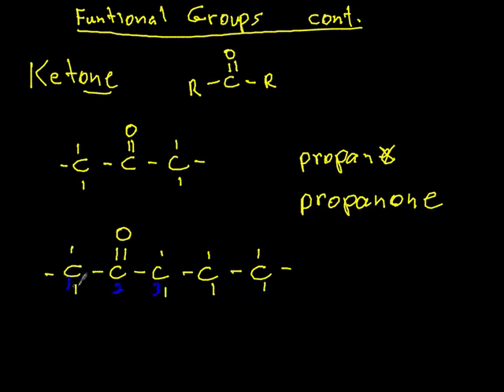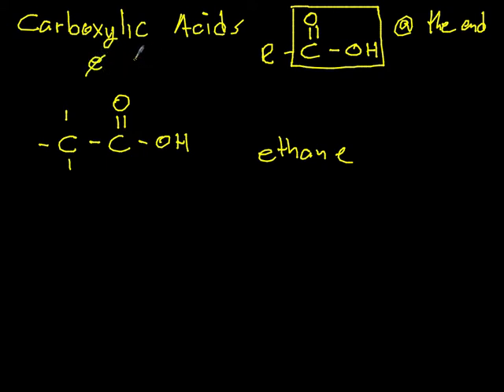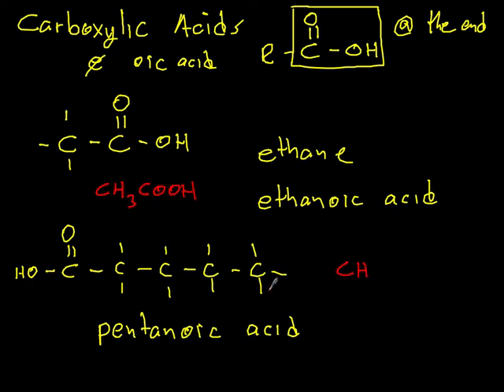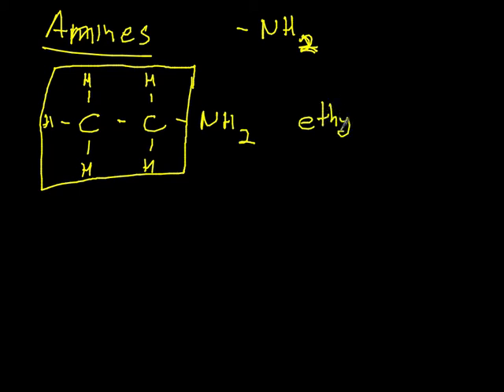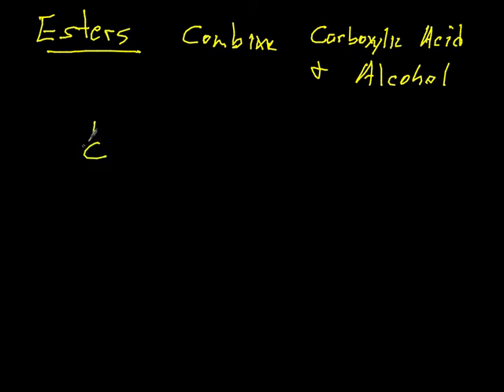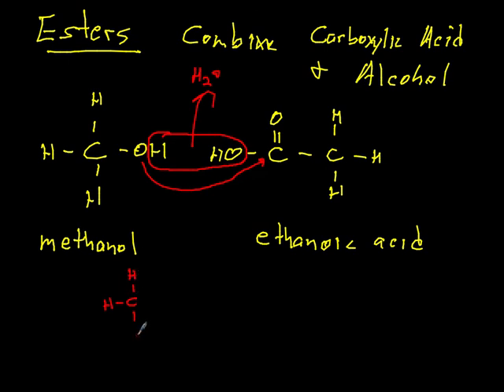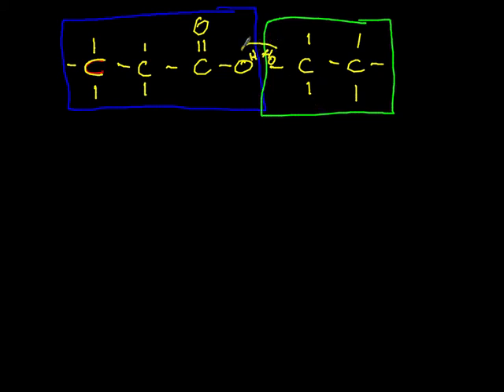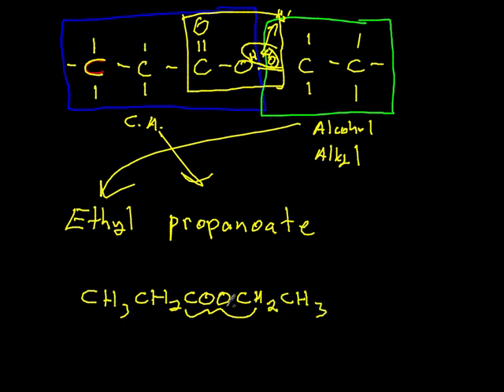05 Functional Groups cont